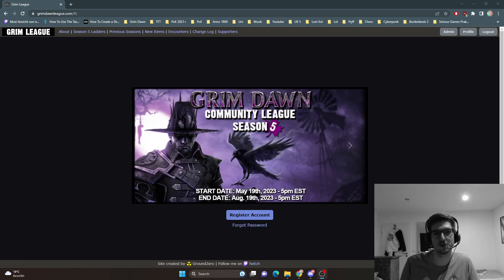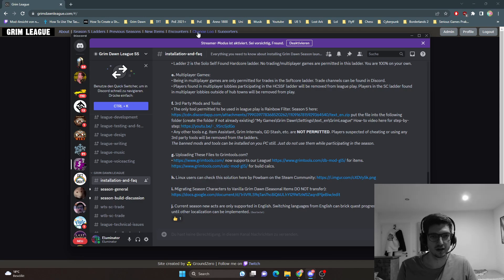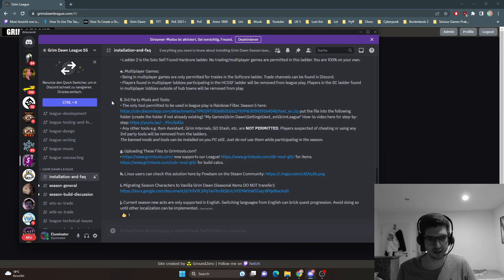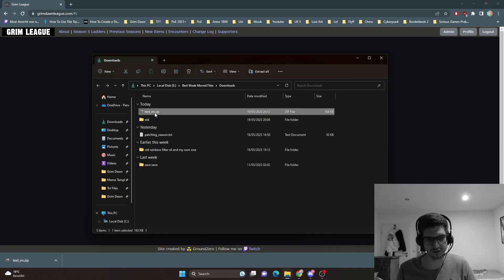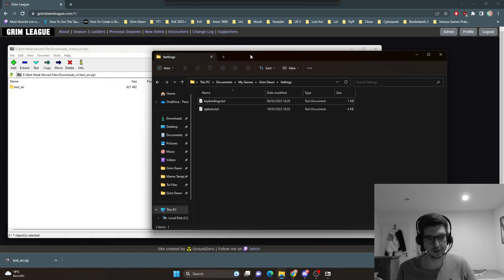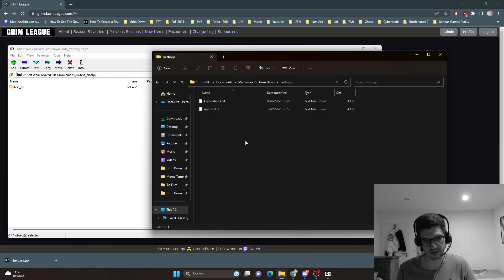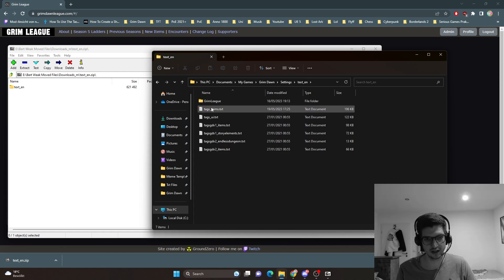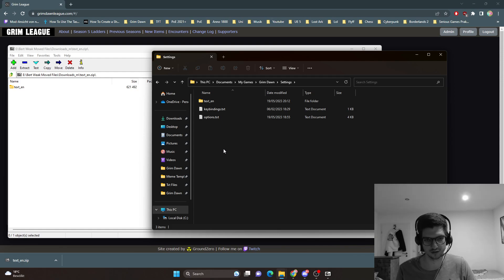Grim Dawn Season 7 - How to install the Rainbow Filter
Guide on how to install the rainbow filter for the Grim Dawn Community Season 7.
This has worked the same way for Season 5 or 6 as well. The footage was recorded for Season 5, but nothing changed in the setup, except the 5 is now a 7 ;)